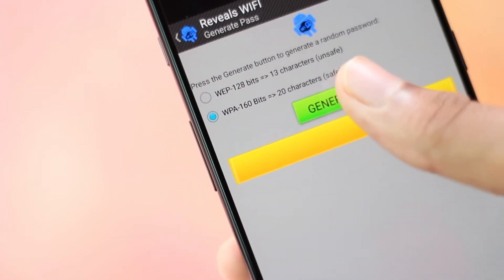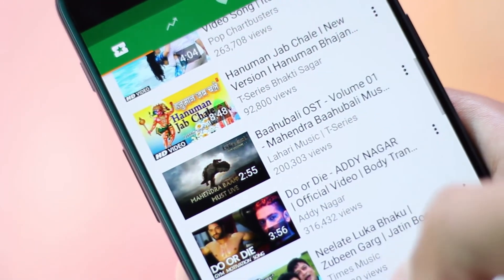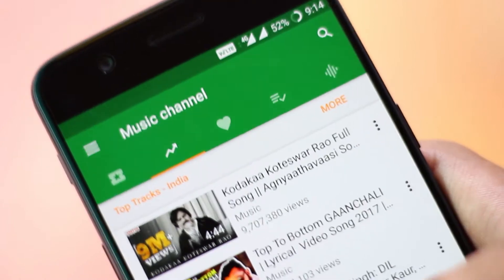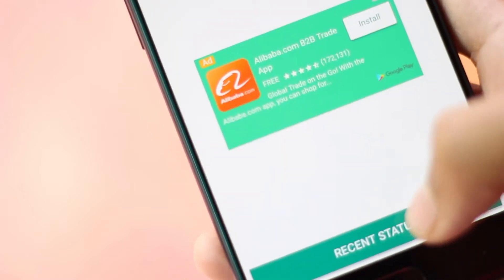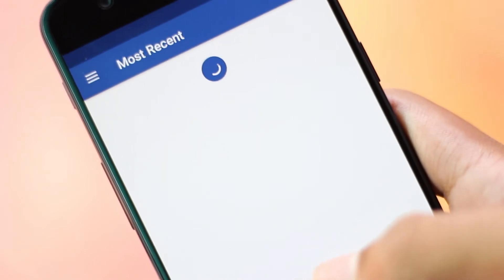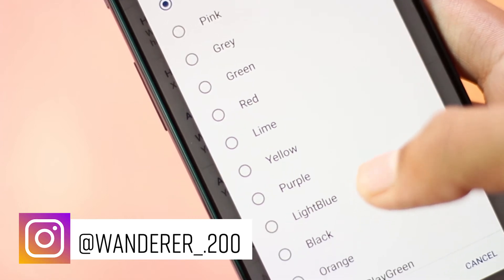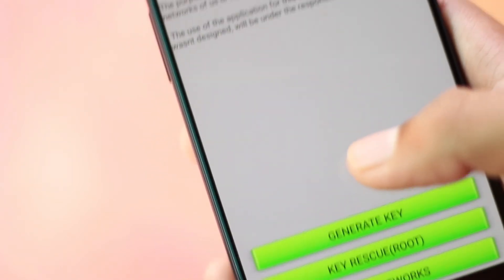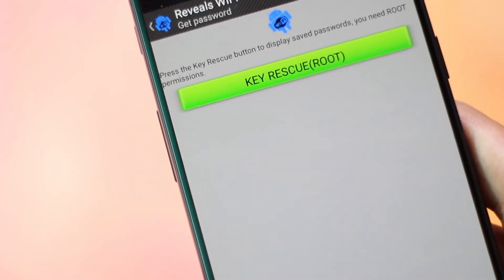5 HIDDEN Android Apps Not in Playstore - NO ROOT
5 HIDDEN Android Apps Not in Playstore - NO ROOT
In this video let us check out 5 secret or banned applications for our android devices which are not there in the Google Playstore.
App Links :

2. Save status downloader Pro